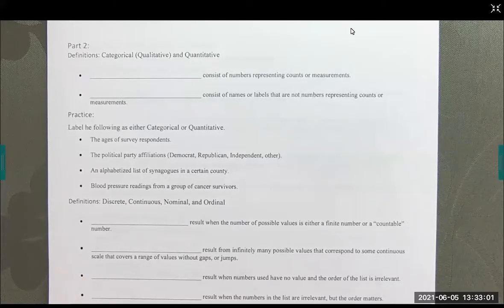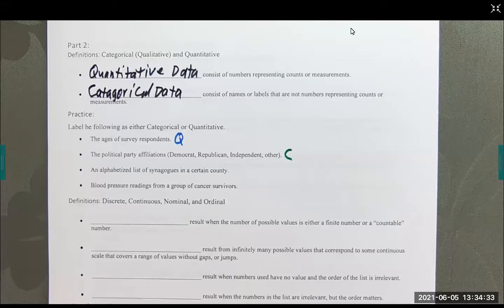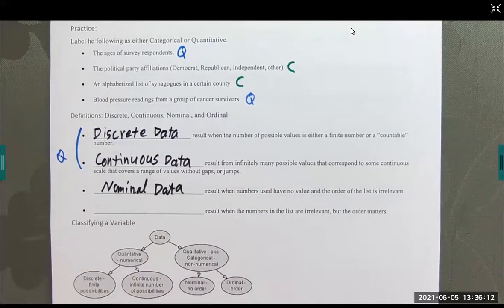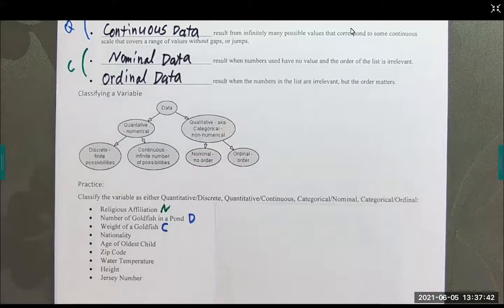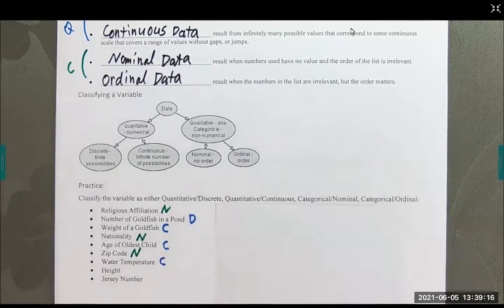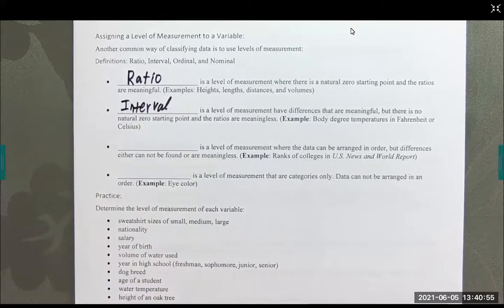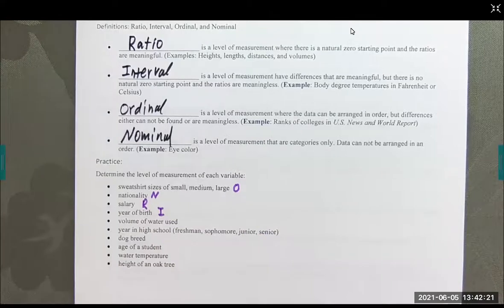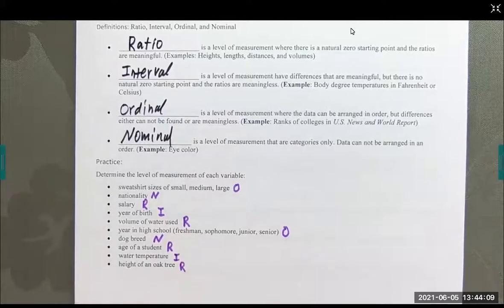Section 1 2